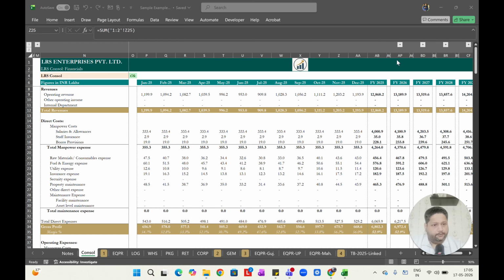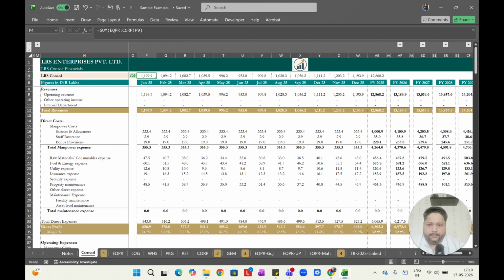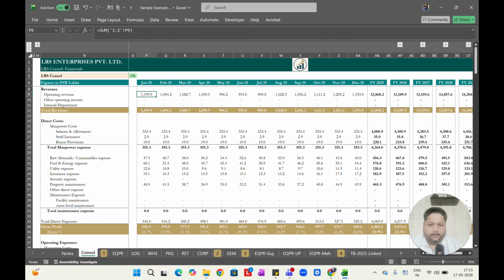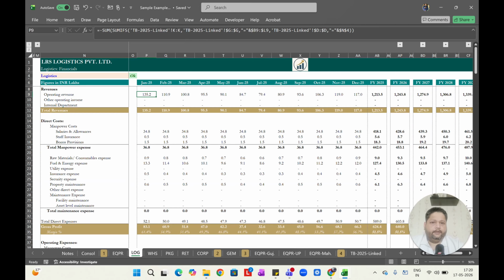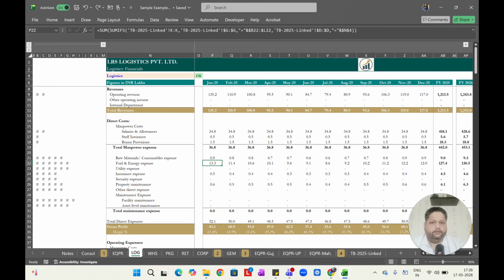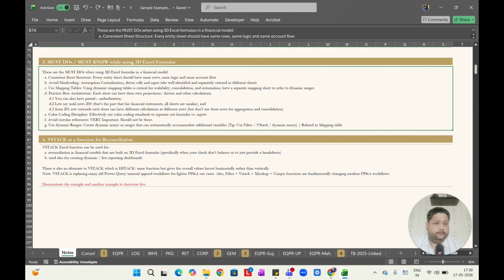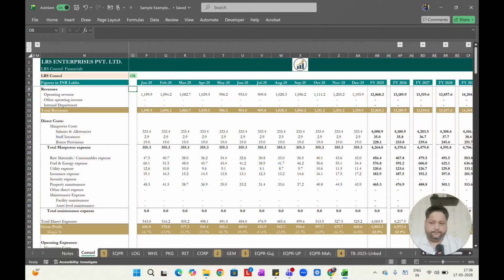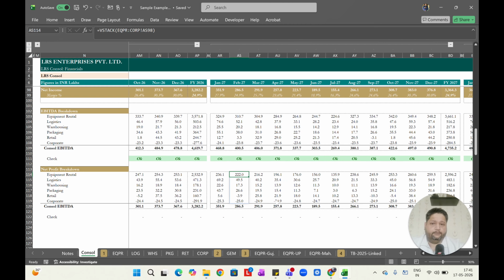3D Excel Formulas in Financial Models | What Corporates Expect Analysts to Know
This Excel Skill separates FP&A Professionals from Everyone Else. In this video, I explain one of the most practical Excel concepts heavily used in FP&A, budgeting, consolidation, and corporate finance environments:
3D Excel Formulas.

Most students learn Excel formulas only within a single worksheet. However, in real corporates, financial models often span:
• Multiple entities
• Multiple departments
• Multiple reporting periods
• Multiple scenarios
• Consolidation structures

And this is exactly where 3D Excel formulas become extremely powerful.

In this video, I cover:
✔ What 3D Excel formulas actually are
✔ Why they are used in financial modeling
✔ Multi-entity and consolidation modeling concepts
✔ SUM(Entity1:Entity20!F25) style formulas
✔ SUM(SUMIFS()) practical applications
✔ FP&A and MIS reporting use cases
✔ VSTACK for reconciliation and reporting
✔ Best practices while building scalable Excel models
✔ Common mistakes to avoid in 3D Excel models

I also explain:
• Department-wise rollups
• Consolidation structures
• Dynamic reporting concepts
• Financial model architecture
• Mapping tables
• Standardized entity sheets
• Reconciliation workflows

This video is especially useful for:
• FP&A professionals
• Financial Analysts
• MBA Finance students
• BBA / BCom / MCom students
• Corporate Finance professionals
• Budgeting & Forecasting teams
• Anyone interested in practical Excel-based financial modeling

About Me:
I am an MBA from IIM Udaipur (2013–15 batch) and a CMA with 11+ years of experience across FP&A and Investments. I have also worked with a US-based Private Equity fund as an Investment Analyst, and currently lead FP&A functions at a global conglomerate.

00:00 Introduction
01:25 What are Excel 3D Formulas
08:17 Why are 3D Excel Formulas Used in Financial Modeling
15:47 What is SUMIFS function inside SUM function
21:23 Applications of 3D Excel Formulas
25:03 MUST DOs / MUST KNOWs while using 3D Excel Formulas
29:42 Using VSTACK as a function for Reconciling your Financial Models